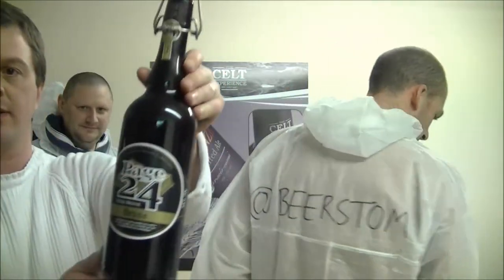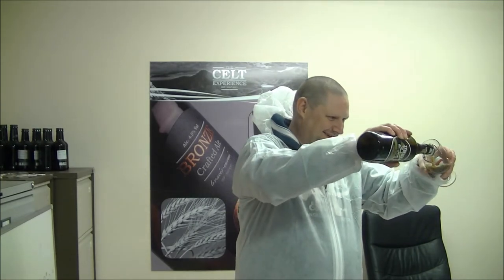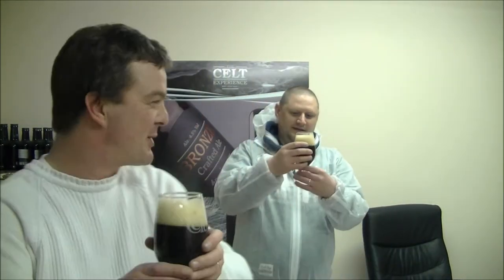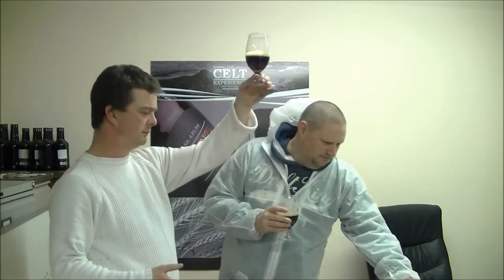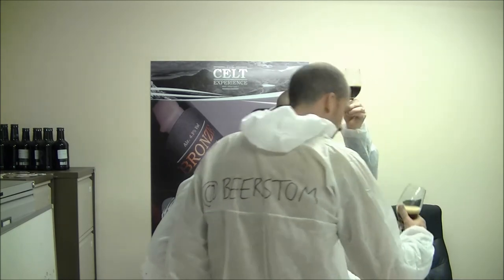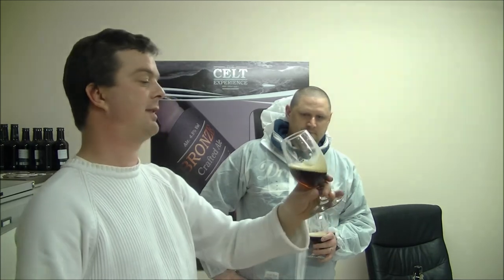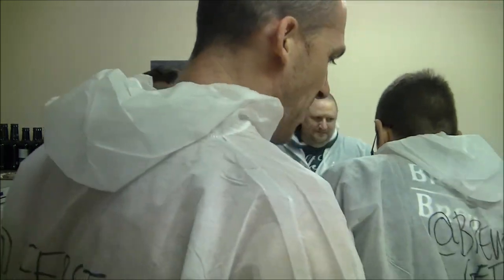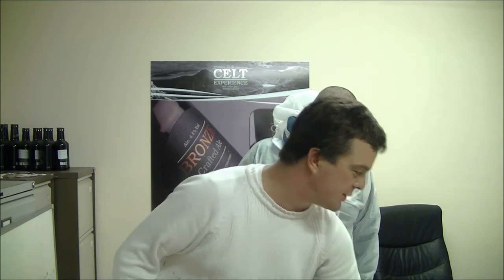Bière De Garde By Brasserie St Germain | French Craft Beer Review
Real Ale Craft Beer Reviews Page 24 Bière Brune De Garde , Bière Artisanale Brassée à l'Ancienne By Brasserie St Germain | French Craft Beer Review